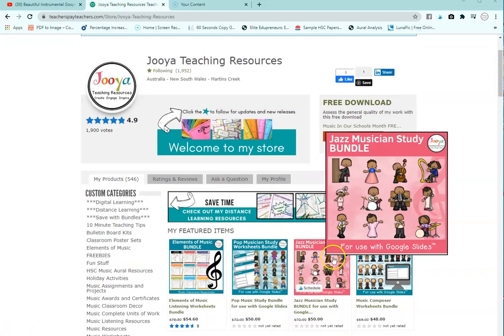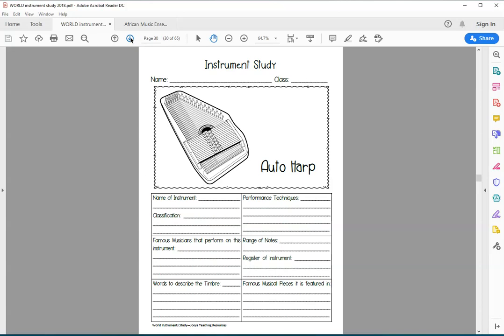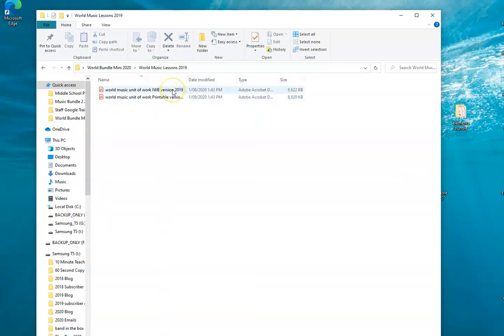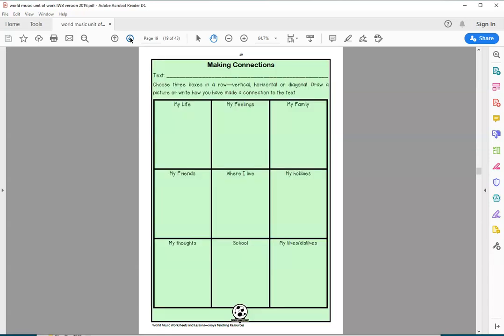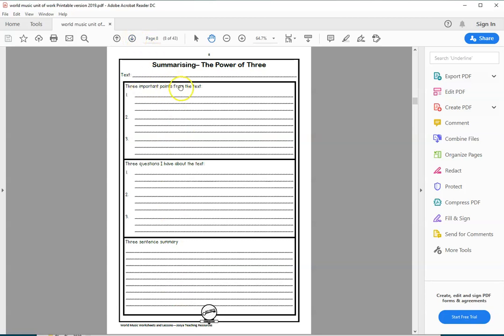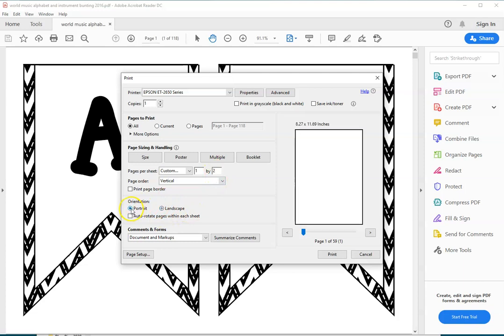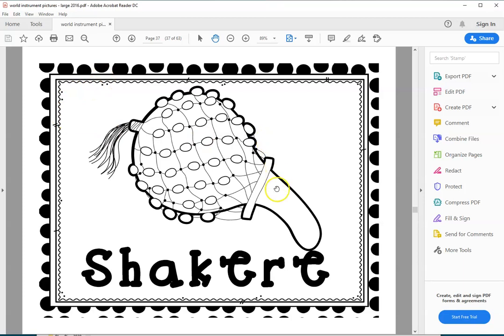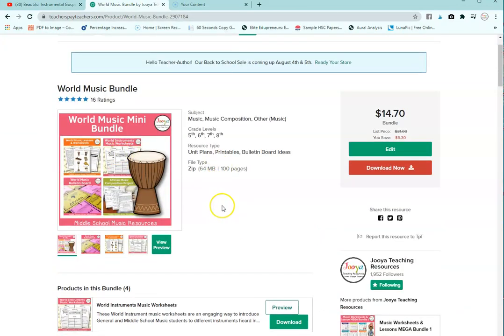World Music Lessons and Worksheets for Middle School Music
These resources were designed for use with Middle School students from grades 5 to 8.

Included are
World Music- Worksheets and Lessons
African Ensemble Assignment – performance and composition assessment
World Music Bulletin Board Kit
World Music Instruments Worksheets